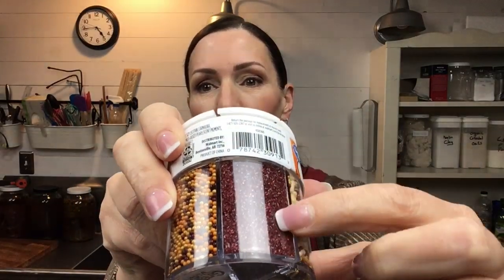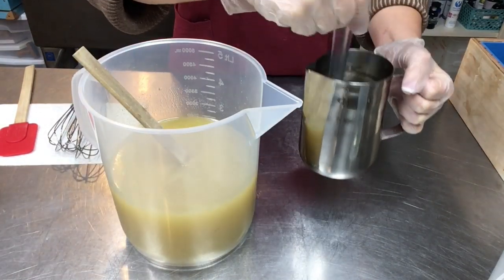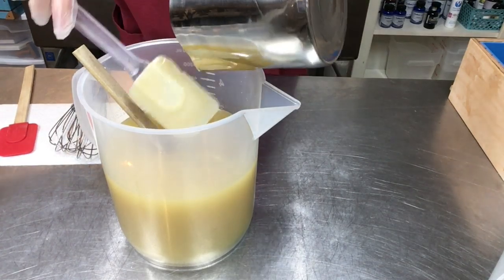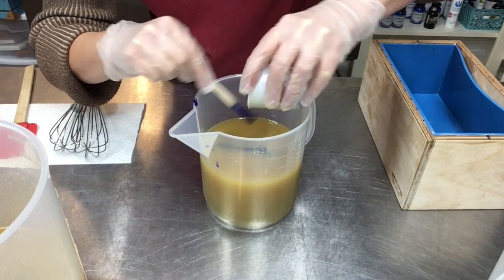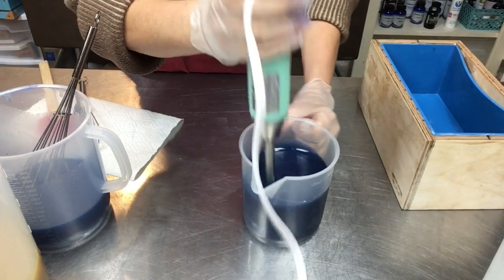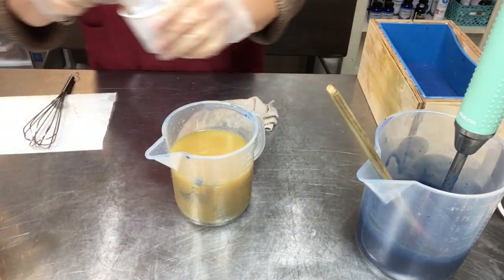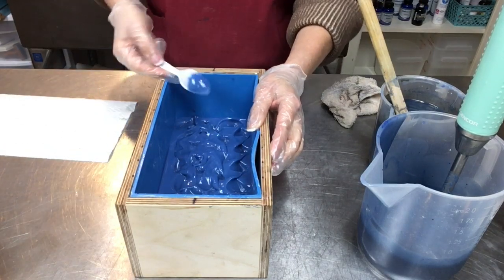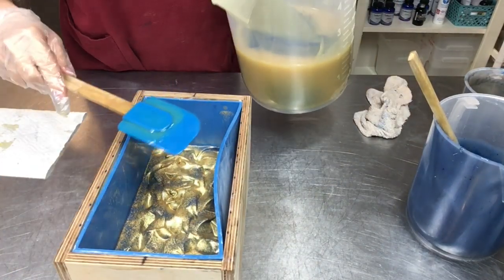Making, Cutting, & Stamping THREE WISE MEN Coconut Milk, Cold Process Soap - Ellen Ruth Soap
Getting in the Christmas spirit, Three Wise Men was a joy to make.  I'm trying out some new colors in this one.